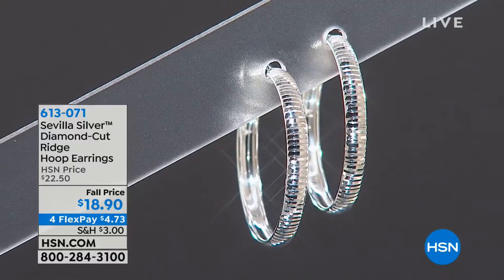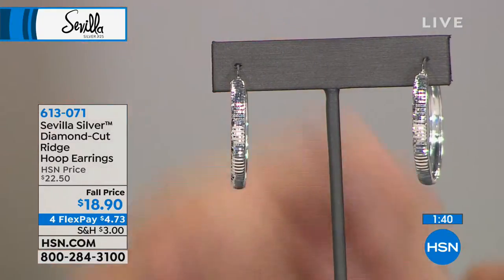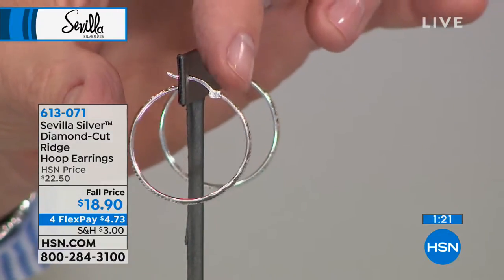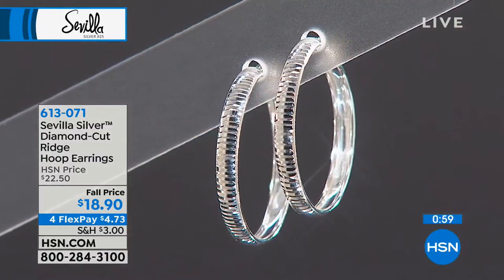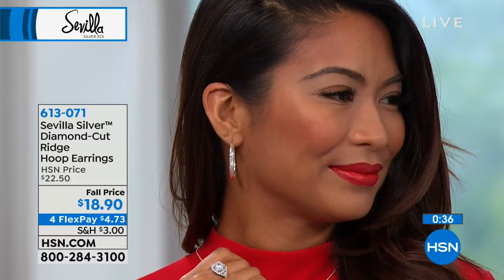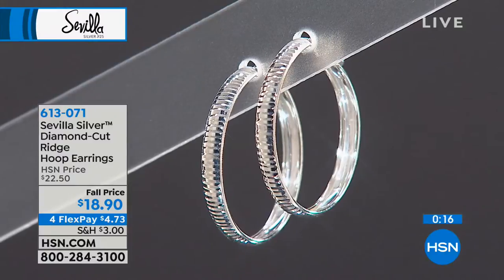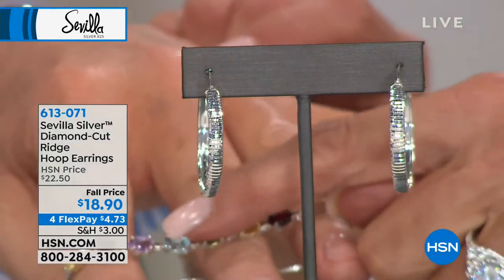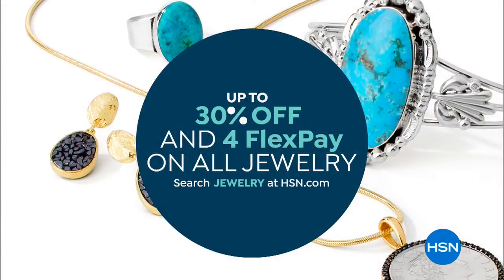Sevilla Silver DiamondCut Ridge Hoop Earrings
Every jewelry collection needs a selection of basic hoop earrings. With a highpolish shine and eyecatching diamondcut design, these classic hoops are...